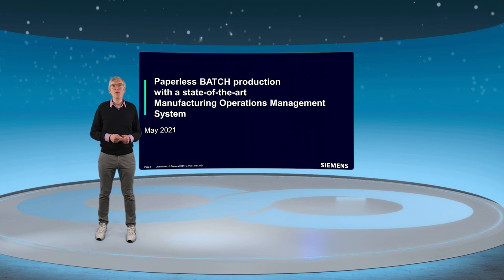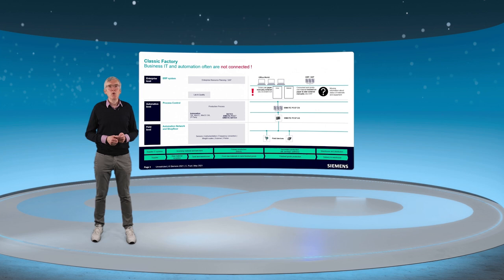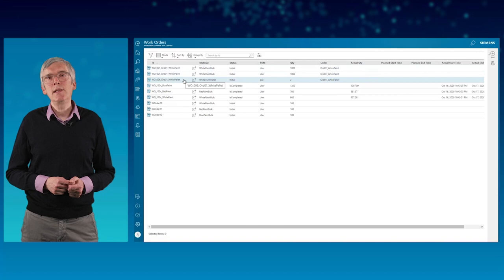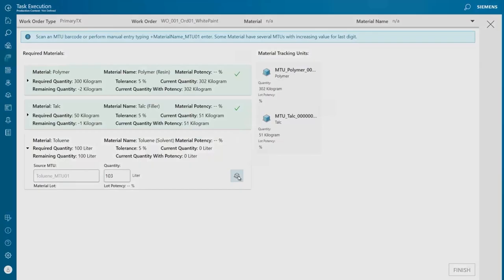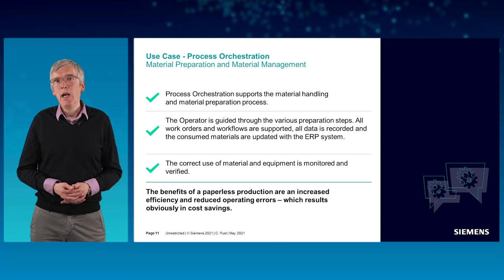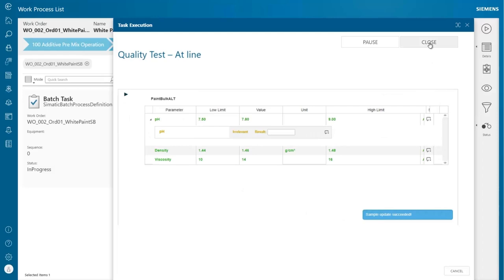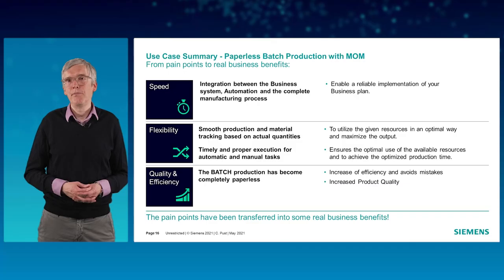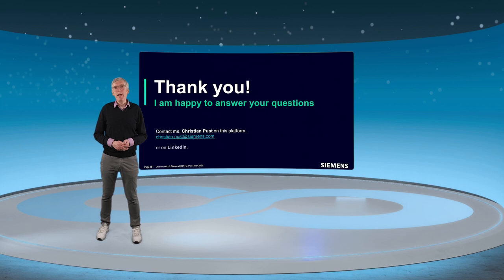Paperless BATCH production with a state-of-the-art Manufacturing Operations Management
Manufacturing operations management (MOM) is a holistic solution that provides full visibility into manufacturing processes so you can steadily improve manufacturing operations performance. As the evolution of a manufacturing execution system (MES), a MOM system consolidates all production processes to improve quality management, advanced planning and scheduling, manufacturing execution systems, R&D management and more. The digitalization of these manufacturing production areas can further optimize production performance to improve efficiency, flexibility and time-to-market. Manufacturers with fully digitalized processes are better equipped to rapidly respond to market changes and disruptive innovation.
Do you want to benefit from over 170 years of experience? Get in touch with us! At:

Siemens.